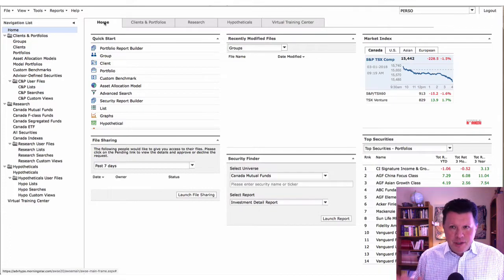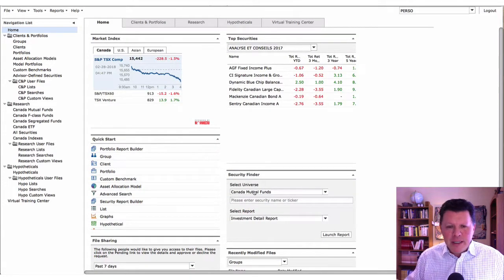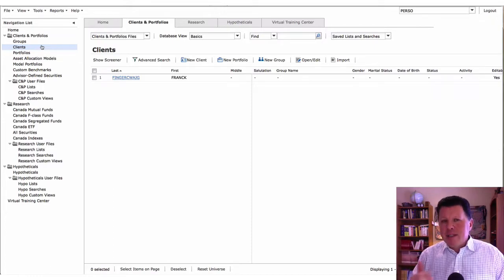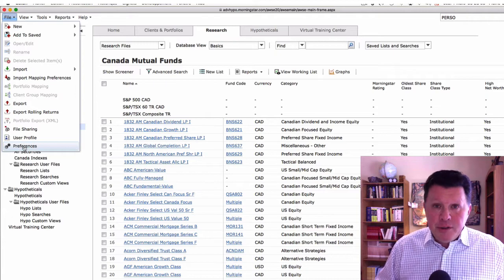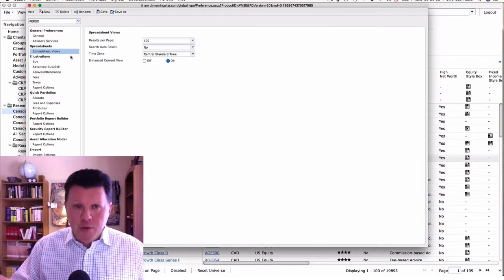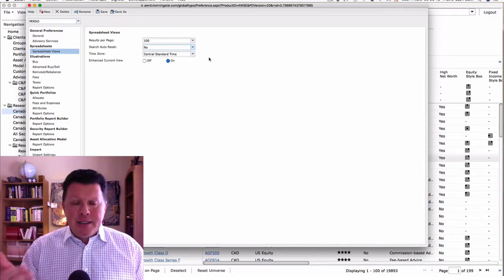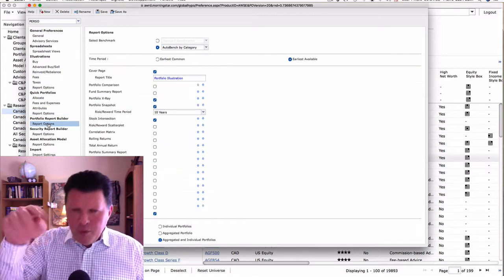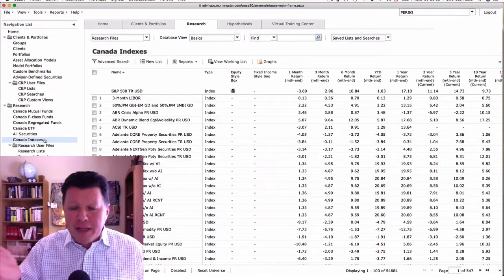How to navigate Morningstar Advisor Workstation?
Learn how to navigate Morningstar Advisor Workstation and configure essential user preferences. Discover practical tips to streamline your interface, set search options, and navigate fund databases.

In this walkthrough, we explore the navigation structure of Morningstar Advisor Workstation, covering menu bars, research tabs, and how to customize the home screen. We look at setting up user profiles and adjusting key preferences, including pagination limits, auto-reset search behavior, and report defaults. Finally, we highlight essential workflow shortcuts—such as using the right-click menu and monitoring database counts across mutual funds, ETFs, and indexes.

[00:00] - Navigation levels and workspace layout
[00:54] - Home screen customization and widgets
[02:26] - Clients and portfolios tab overview
[03:55] - Research tab and database categories
[05:25] - User preferences and profile setup
[07:35] - Spreadsheet views: Page limits and search auto-reset
[10:50] - Report defaults and right-click shortcut
[12:50] - Fund database universe sizes (Mutual funds, ETFs, Indexes)